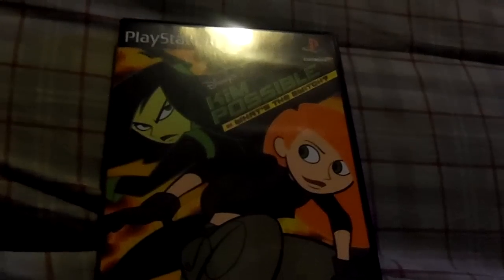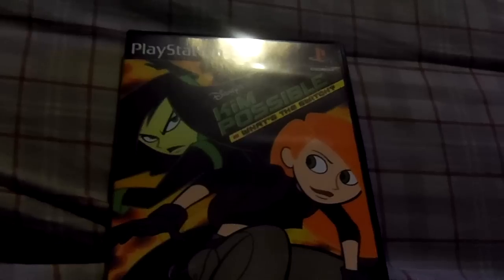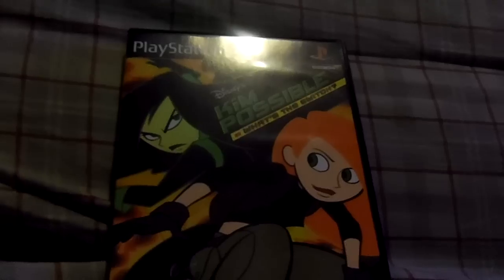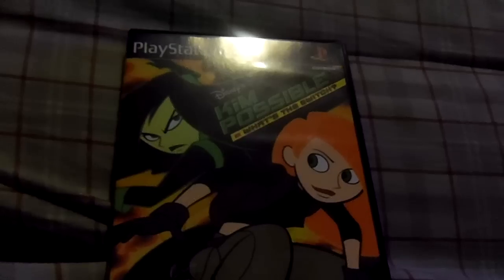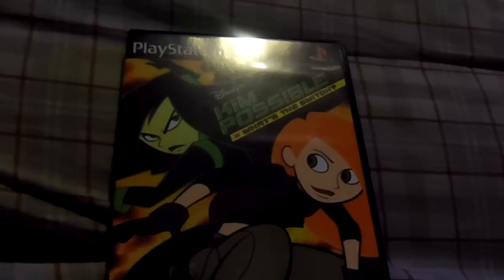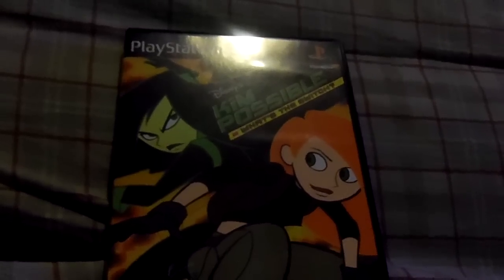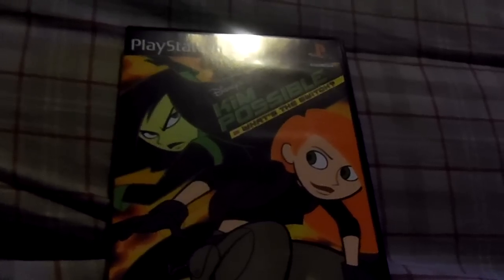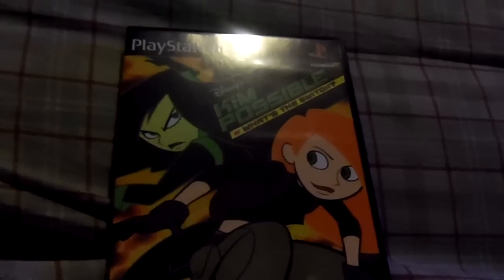Video Game Review of Kim Possible : What's the Switch for the PlayStation 2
Reviewing this fun little gem from Disney